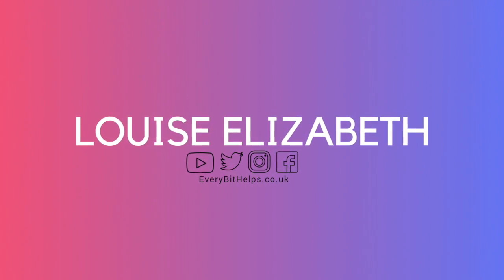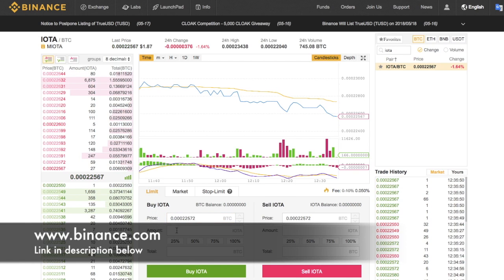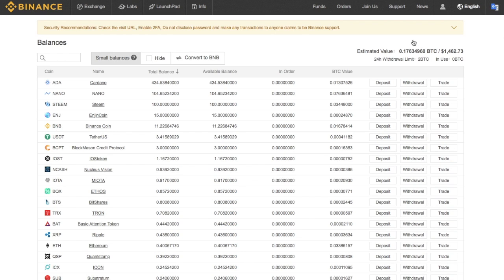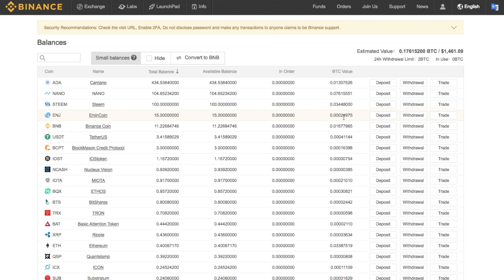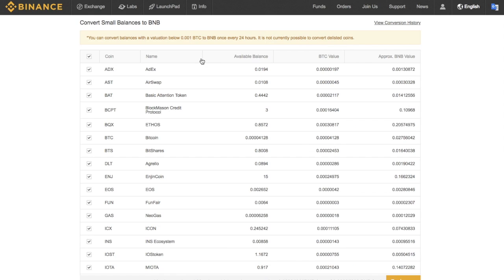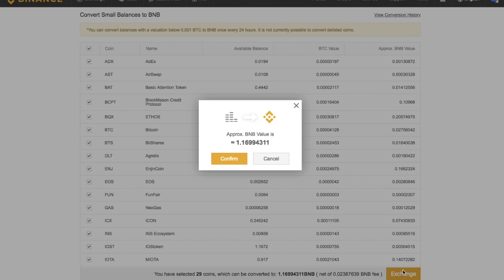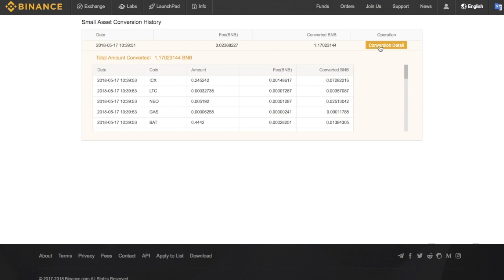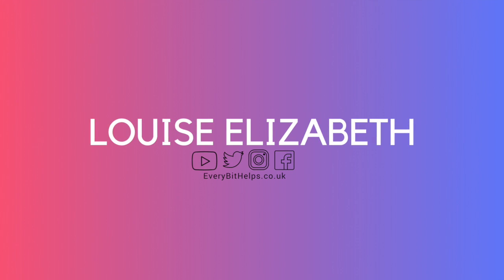How to Convert Dust on Binance into BNB Tokens?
How to convert Binance Dust (Small Crypto Assets) into BNB. When trading certain coins on Binance you are only able to trade whole Crypto coins as opposed to fractions. Once the trade has been confirmed Binance will take away their trading fees and this will cause you to have fractions of untradeable crypto. You may also receive fractions of coins via airdrops and if you hold any NEO this will generate gas. The process I demonstrate in this tutorial will help you to convert these smaller balances into BNB tokens, which you can HODL or convert into a cryptocurrency of your choosing, such as Bitcoin or Ethereum.